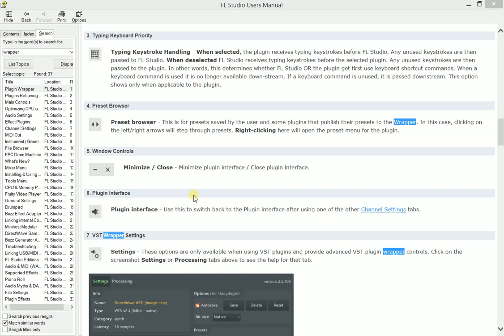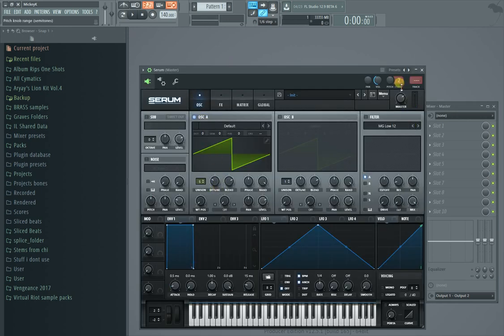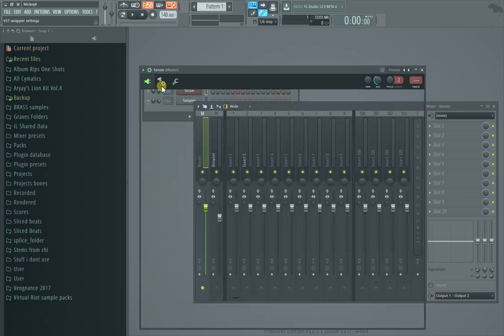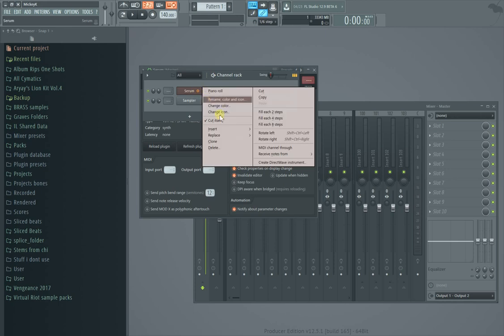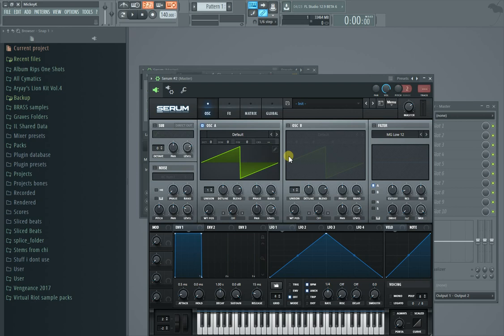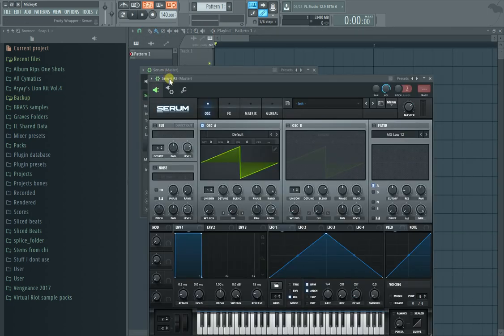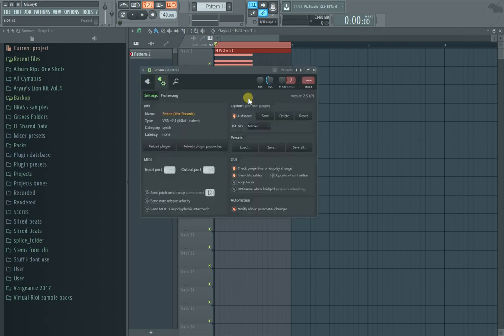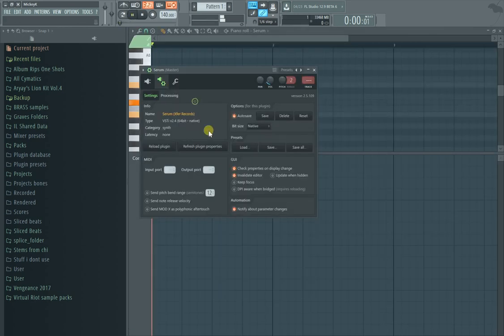FL Studio - Keyboard shortcuts don't work when plugin is open - Typing Keystroke Handling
This was driving me nuts, Shout out FL STUDIO GURU for saving my life time and time again :)